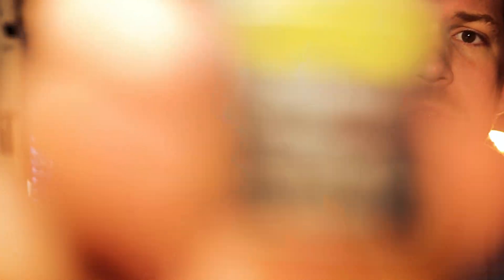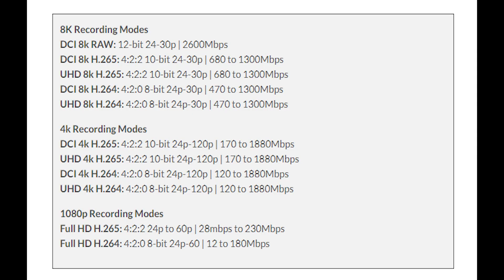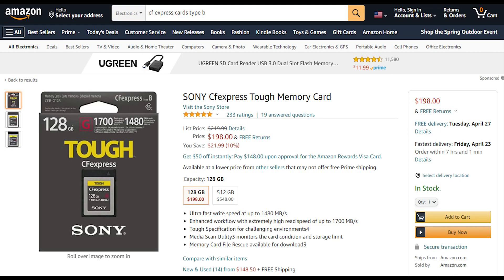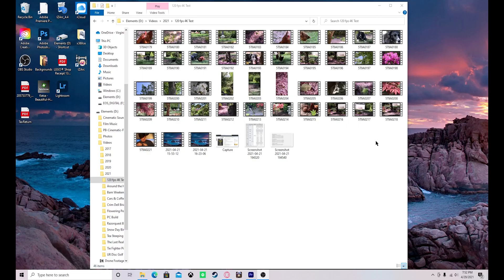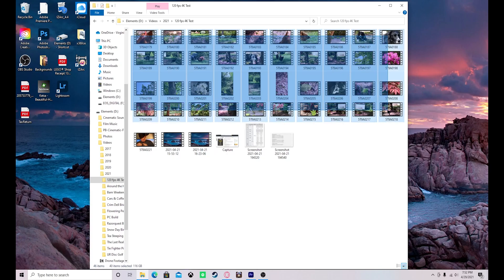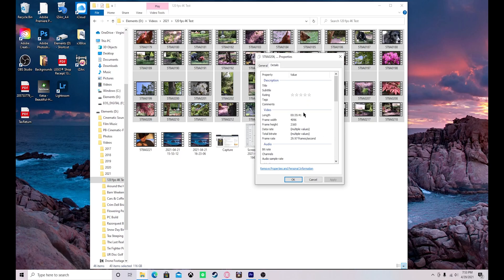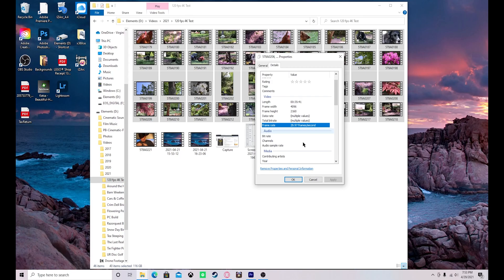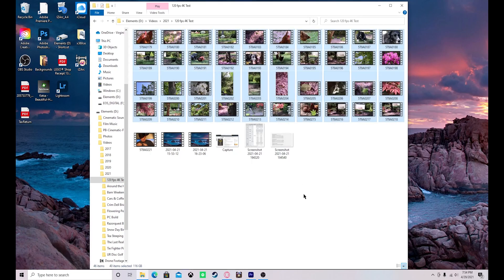How Much Storage Does 4K 120fps Canon R5 Footage ACTUALLY Use?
In this video, we dive deep into the question: How much storage does 4K 120fps Canon R5 footage actually use? If you're a content creator or filmmaker considering the Canon R5 for your next project, understanding data usage is crucial for effective data management and workflow. We’ll explore the tech specs of the Canon R5, including its incredible video performance, and how recording at 120fps in 4K impacts your storage needs.

We’ll also take a closer look at CFexpress cards and SD card options to help you choose the right high-speed storage solution for your photography and videography needs. Whether you're shooting stunning cinema-quality video or capturing breathtaking 4K photography with a 50mm lens, knowing how much storage you’ll require is essential for optimizing your gear and setup.

Join us as we review the Canon R5, discuss various camera accessories, and provide insights into the best practices for managing your video data effectively.